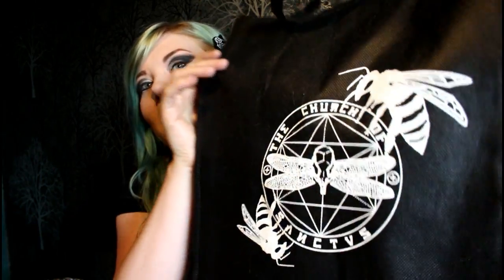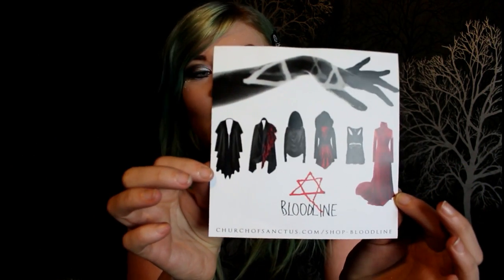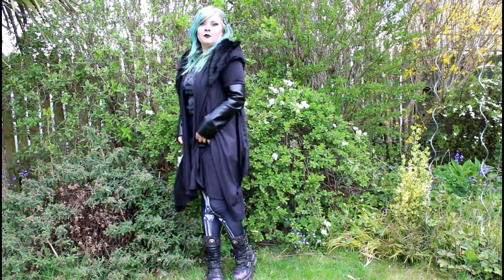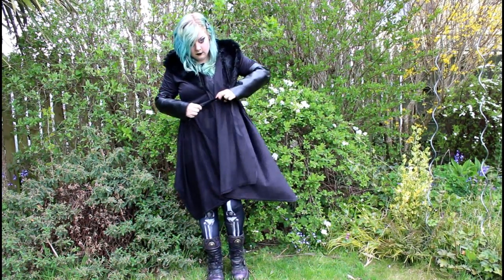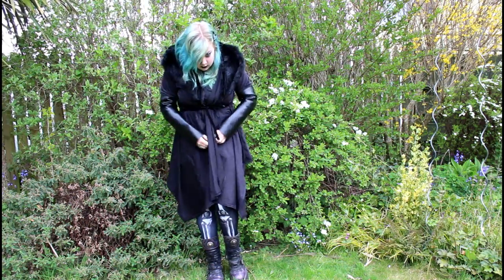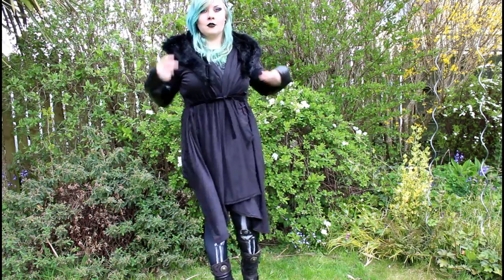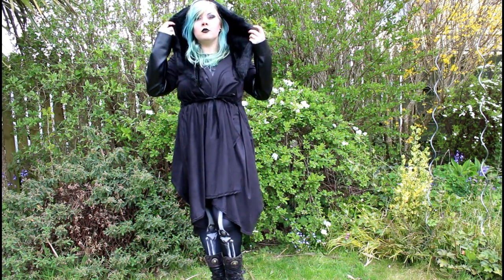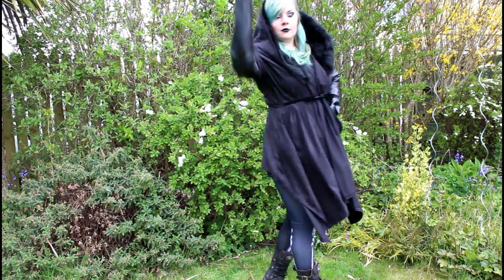Church Of Sanctus | Asylum Coat V3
This is the most beautiful coat i have ever owned, i feel so glamorous wearing it. I recommend it for all of you beautiful ladies. Check out the Sanctus website, their new bloodline collection is out and it has some stunning pieces.

Draped in a delicate suedette, this reworked design features a waist closure and half lined vegan leather sleeves, and a dropped hemline. Oversized hood lined in jet black fur. Just 50 available, handmade to order in London in the Sanctus studio.

All materials are vegan-friendly.

➍ Etsy